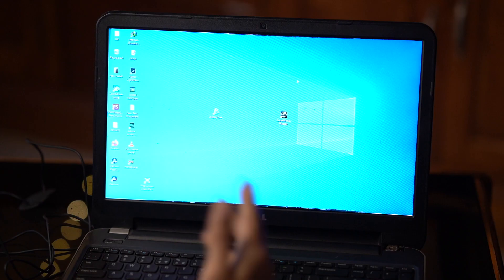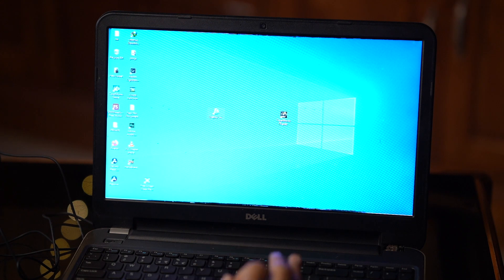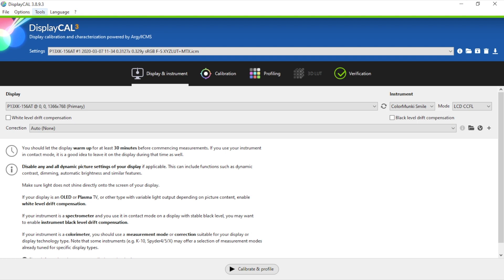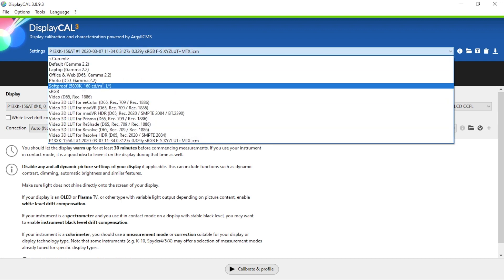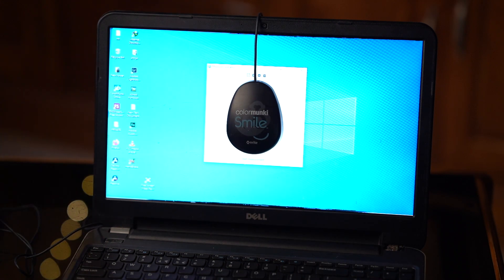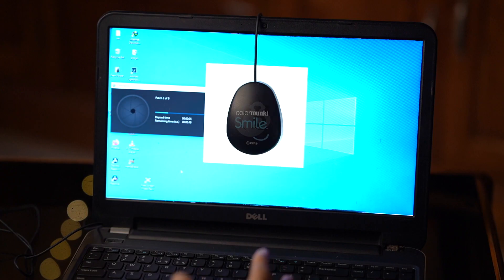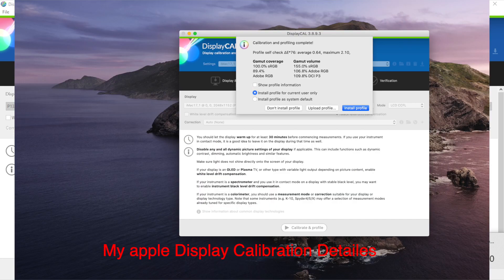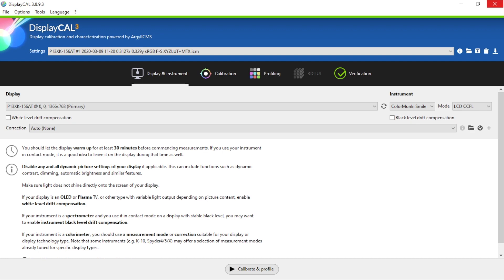Screen Calibration with ColorMunki Smile (Kannada)